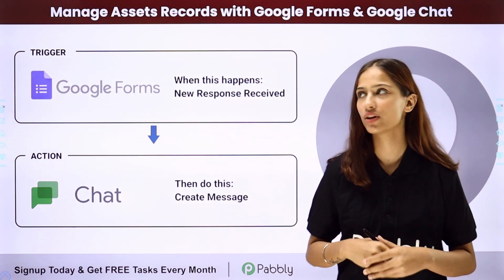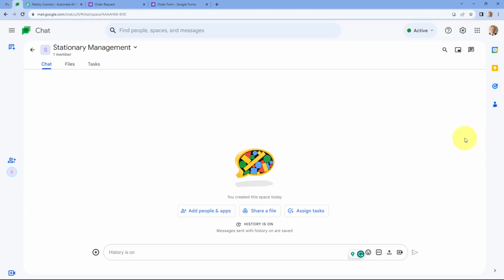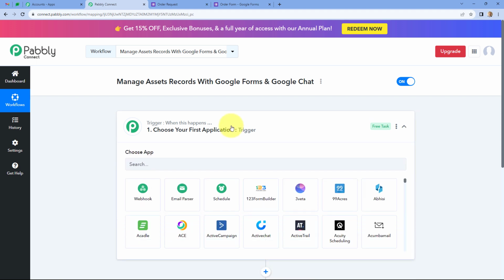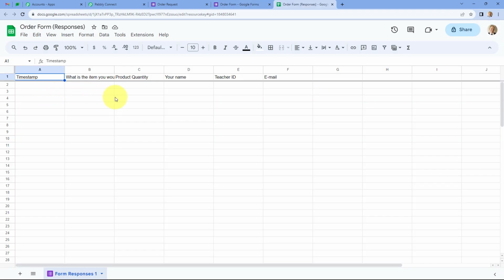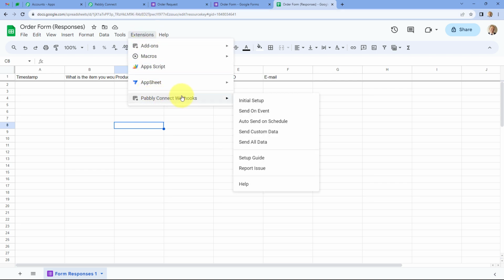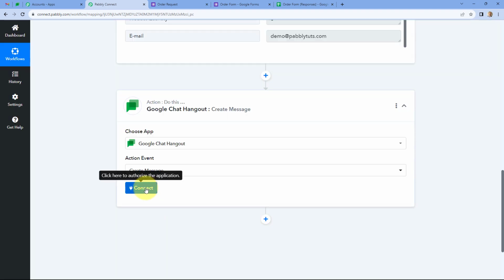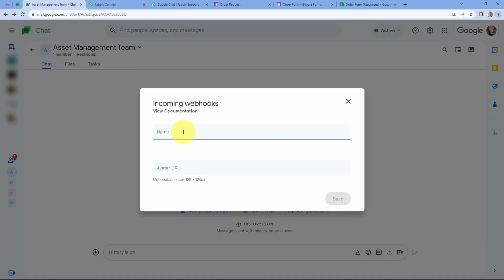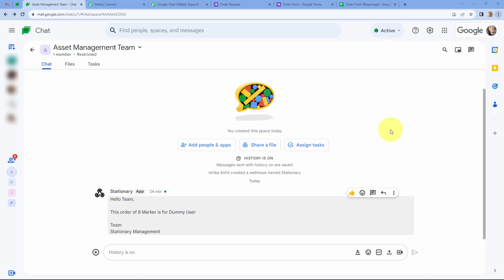How to Manage Asset Records with Google Forms & Google Chat | Google Forms Google Chat Integration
In this video, we'll show you Google Forms Google Chat Integration using Pabbly Connect. Discover a streamlined approach to managing your assets records using the power of Google Forms and Google Chat, seamlessly integrated through Pabbly Connect. This innovative solution empowers you to efficiently track and manage assets by automating the process of capturing and notifying relevant parties about asset updates.

Optimize your asset records management by harnessing the capabilities of Google Forms and Google Chat, seamlessly connected through Pabbly Connect.

1. Automation: Pabbly Connect offers automation capabilities that can help you automate mundane and repetitive tasks. This allows you to save time, money and resources.

2. Integration: Pabbly Connect provides a wide range of integrations so that you can connect different web services with each other. This helps you to create smarter workflow processes and make your business more efficient.

3. Security: Pabbly Connect takes security seriously and provides an industry-standard security system to protect your data and applications.

4. Scalability: Pabbly Connect is highly scalable and allows you to easily add new applications and services to your workflow.

 5. Cost-effective: Pabbly Connect is cost-effective and provides plans for different business sizes.